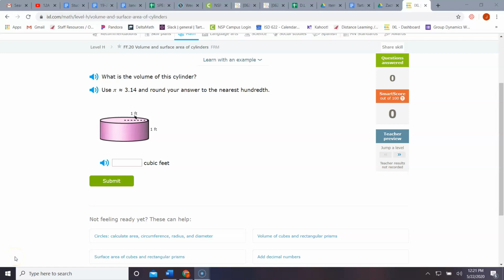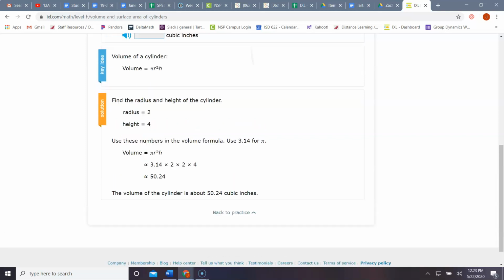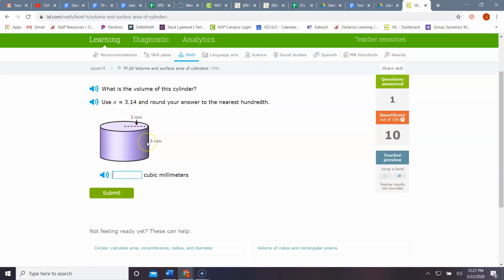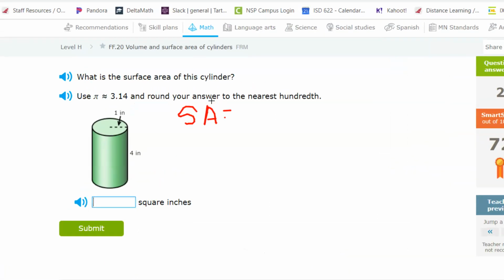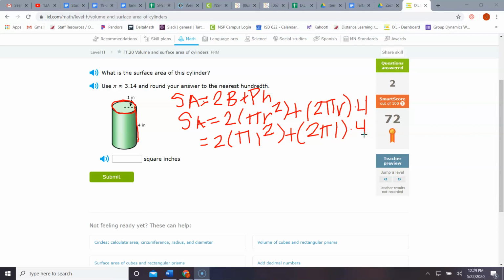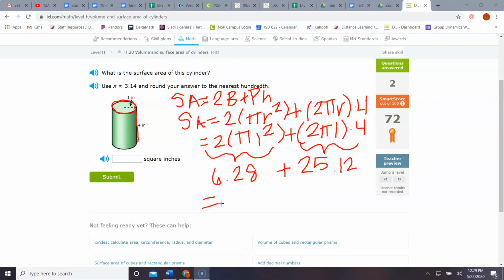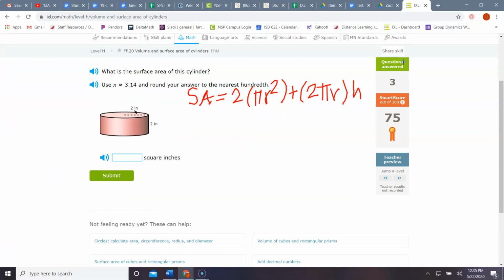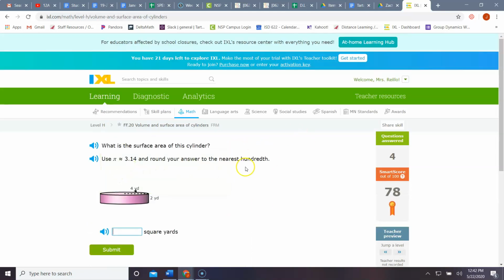IXL Volume and Surface Area of Cylinders